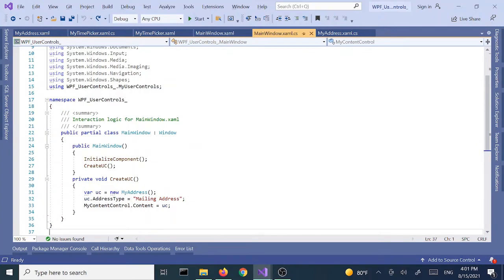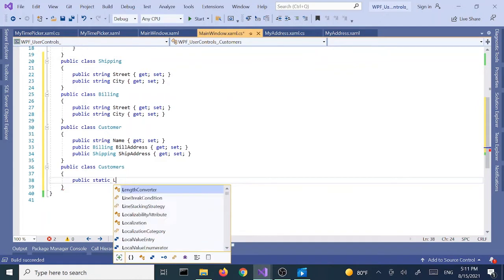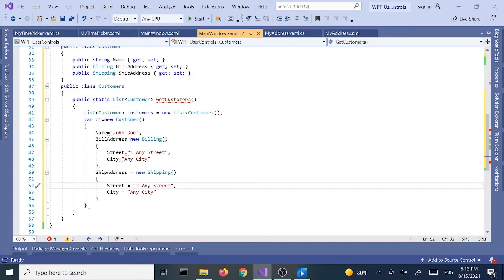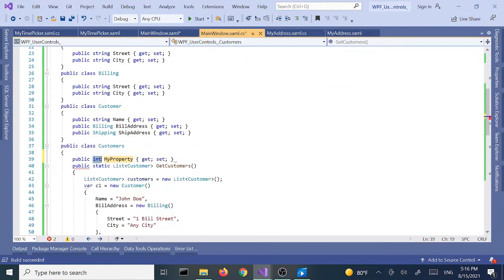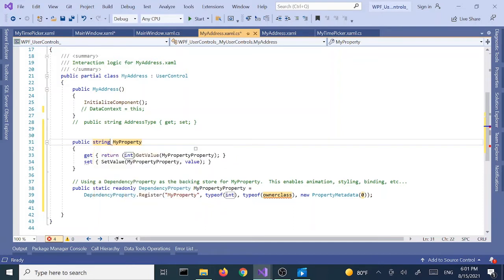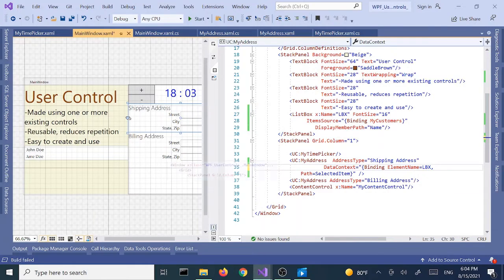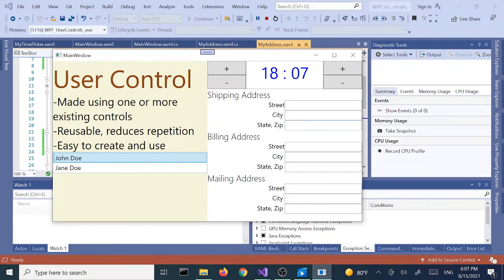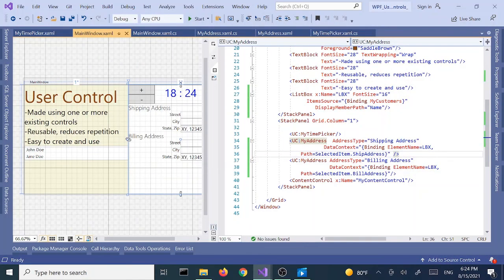WPF Controls | 33-User Controls | Part 3 | Data Binding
Welcome to WPF Tutorials | User Controls in WPF| Databinding in WPF

In this part of User Controls in WPF series, we're going to see how to databind to a user control using DataContext (data context), dependency property etc.

What's a user control in WPF?
How to use user control in WPF?
How to Data Bind to user control in WPF?
User control databinding
User Control datacontext
XAML, C#
WPF User Control